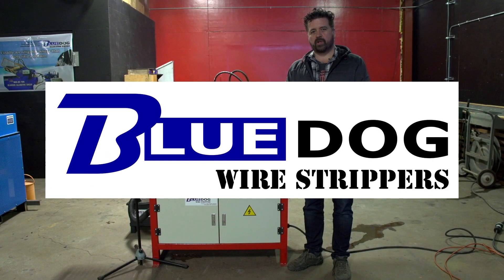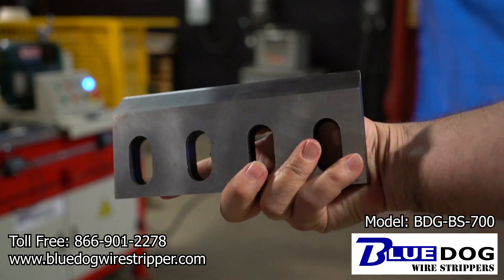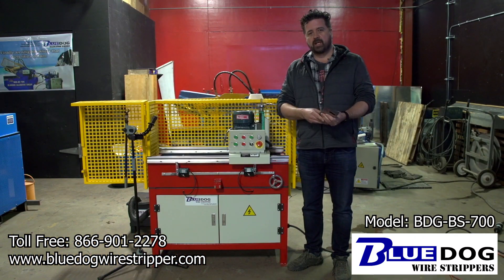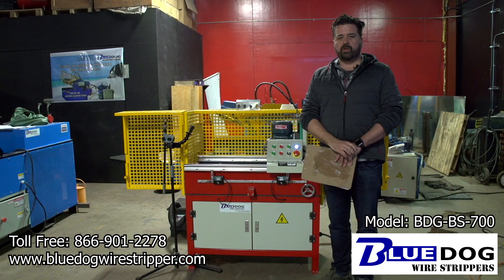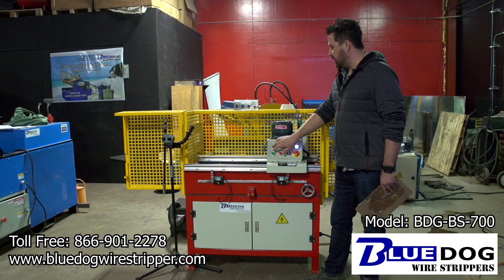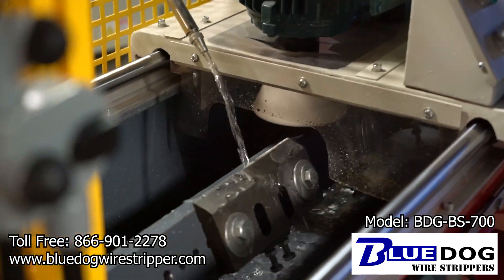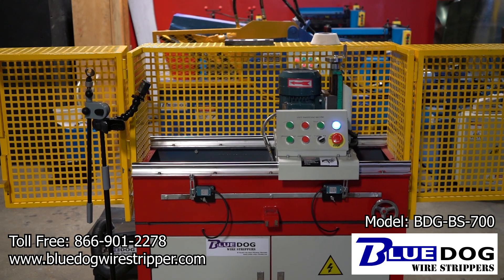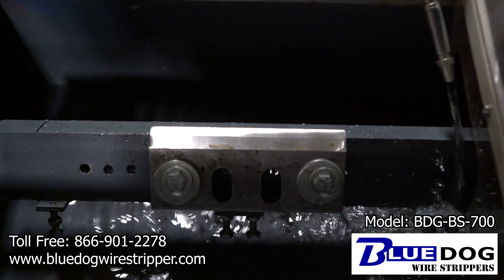BLADE SHARPENING MACHINE - BDG-BS-700 - For Granulators, Plastic Choppers and Wood Chippers.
A high-quality machine for sharpening industrial blades for wire granulators, woodchoppers, plastic shredding machines.   Minimize production loss down-time.  No longer will you have to deal with long turn around times with blade sharpening companies.  Sharpen your blades quickly inhouse with the BDG-BS-700 Blade Sharpening Machine.

Only available from Bluedog Wire Strippers

Machine specs:

The ideal Granulator Blade Sharpener. Accurate, professional sharpening. You have invested in your granulator. Now you need to make sure that the blades remain SHARP!

Working Principle:

Place your granulator blade or blades into the sharpener.

Set the length of travel on rails.

Adjust the grinding height and Start!

The BlueDog Blade Sharpener does the rest.

Features Include:

Liquid coolant system, adjustable angle of blade, end stop system for semi-automatic operation.

Design: Maximum length of blade 700 mm ie 27.5 inches or several blades at once

Capable of processing multiple blades at one time

Typical cycle time 8-10 minutes depending on the length of travel.

Motor power: 1.5 HP Motor- 220 v  60 Hz AC

Suitable for Copper Wire granulators, wood chip granulators, plastic recycling granulators.